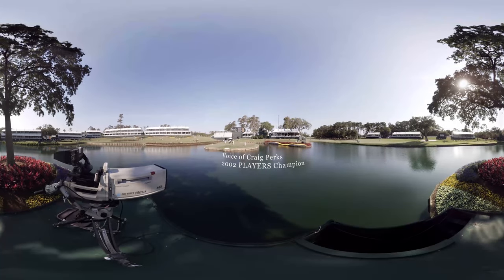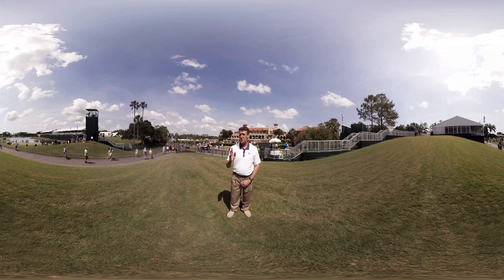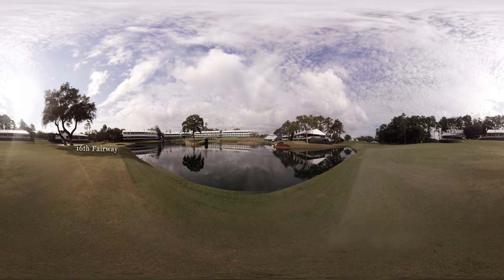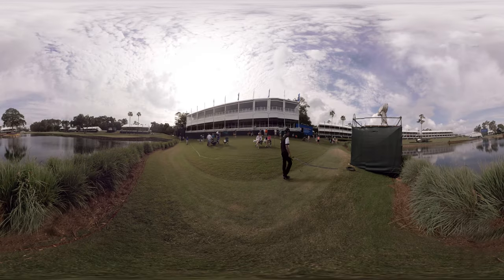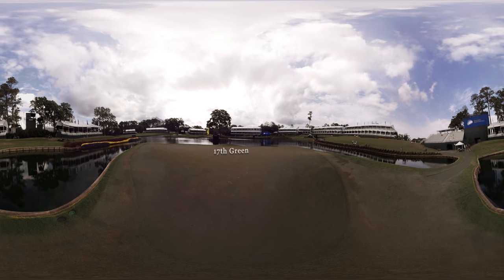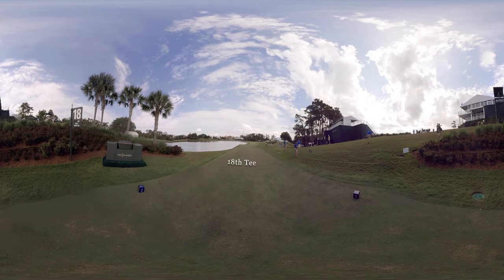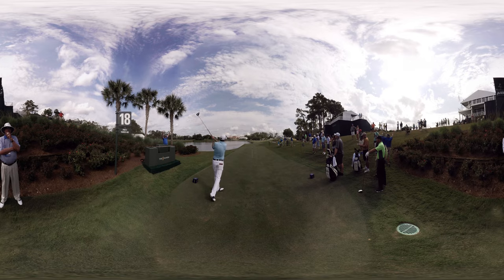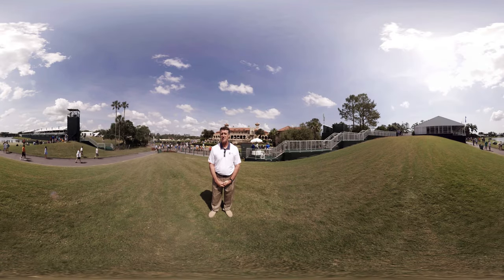TPC Sawgrass in 360 degrees at THE PLAYERS Championship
2003 PLAYERS Championship winner Craig Perks, takes us through the par-5 16th, par-3 17th and par-4 18th holes at TPC Sawgrass Stadium Course in Ponte Vedra Beach, Florida.

NOTES:  User may have to adjust the settings manually to a higher-quality playback. (720p is recommended as a minimum)

Mobile users can tilt their device around to adjust the point of view. On desktop, viewers can use their mouse to drag the video and see new angles. .